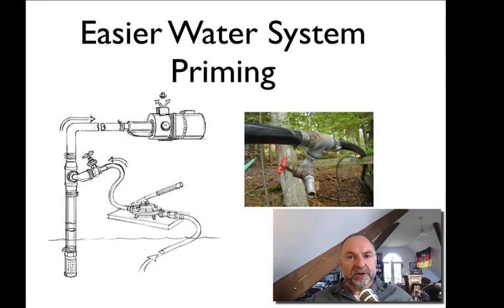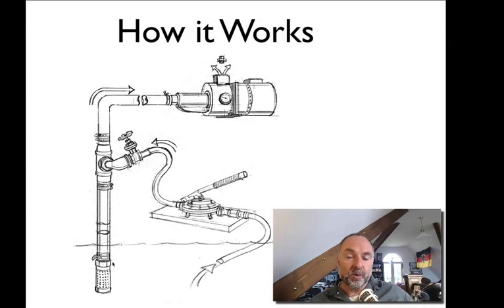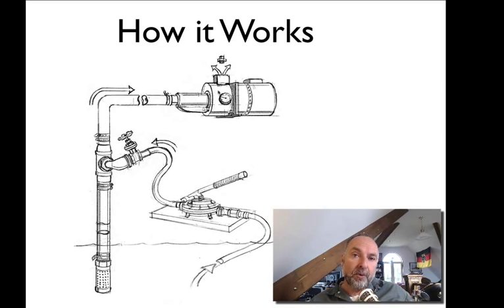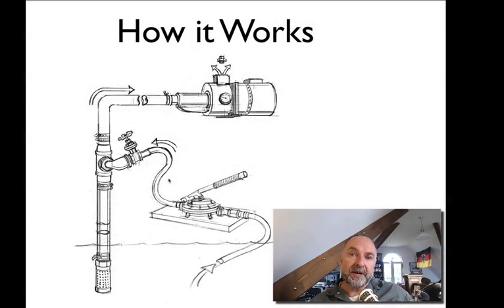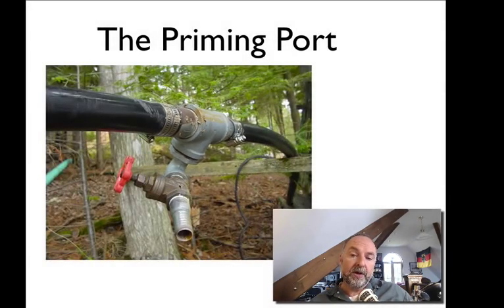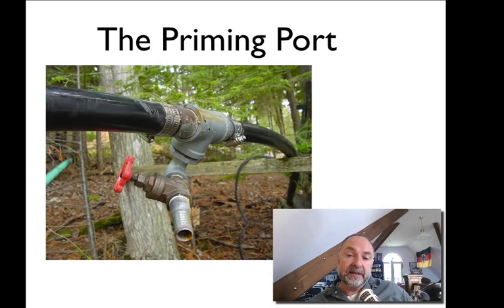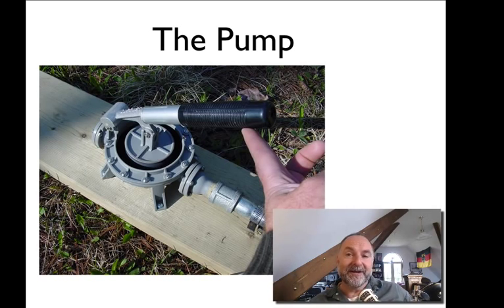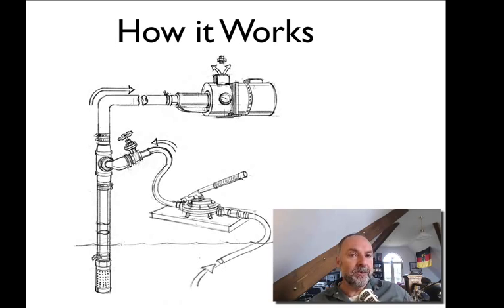COTTAGE LIFE: Easiest Way EVER to Prime a Water System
Watch Steve show you how to make any season water system super-easy to prime. An easy, inexpensive and very effective method to avoid the hassles of priming.